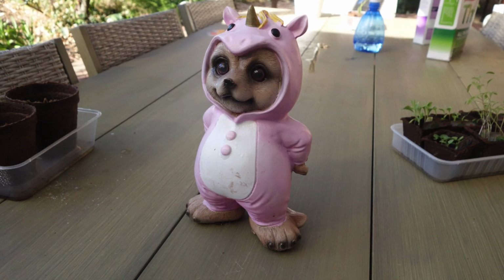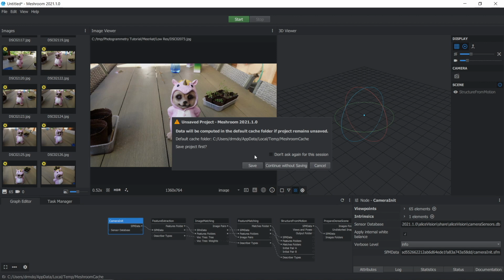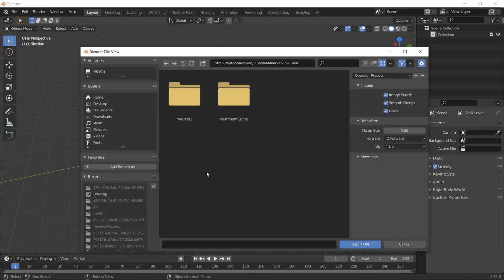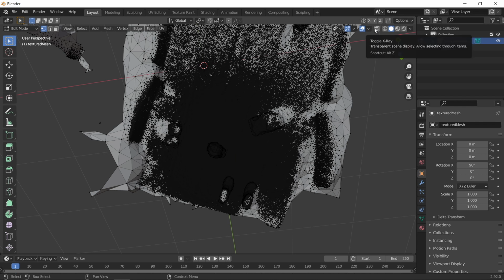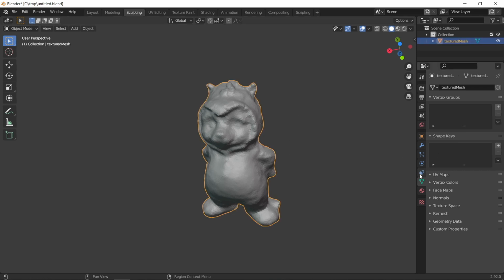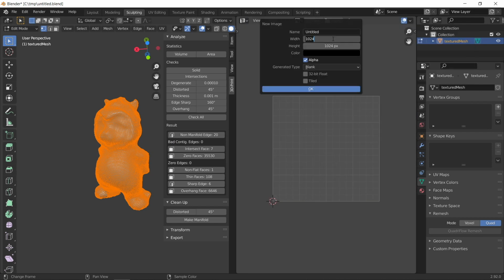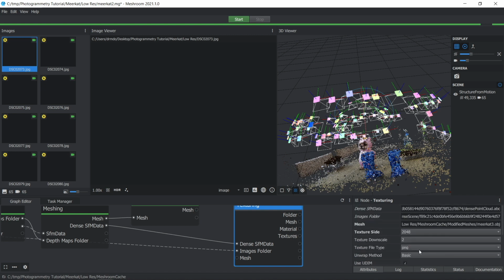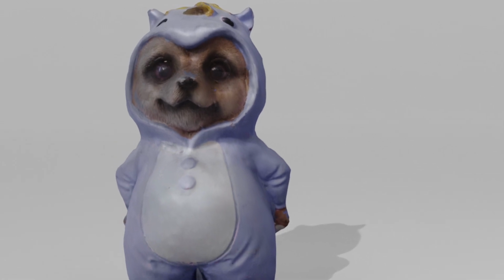Photogrammetry in Blender and Meshroom - Blender Tutorial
In this blender tutorial, I am going to show you how you can use Meshroom to make 3D models from photos for Blender. I will import this model into blender, clean up the mesh, fix the topology and UV unwrap the final mesh to improve the texture file.

This is a two part tutorial demonstrating some of the features of Meshroom.

Start 00:00
Introduction 00:43
How to take photos 1:06
Install Meshroom 2:08
Run Meshroom 02:23
Reconstruction Finish 05:17
Import Mesh to Blender 06:40
Problem with Meshroom default UV unwrap 08:47
Clean up mesh 09:01
Delete floor from mesh 10:12
Automatic Mesh cleanup 11:15
Re-topology 12:24
UV Unwrap 14:42
UV Project from View 15:59
Export Mesh to Meshroom for final textures 16:39
Import to Meshroom and start final texturing 17:08
Re-import to Blender 18:32
Change texture colors 19:49
Final mesh 20:25